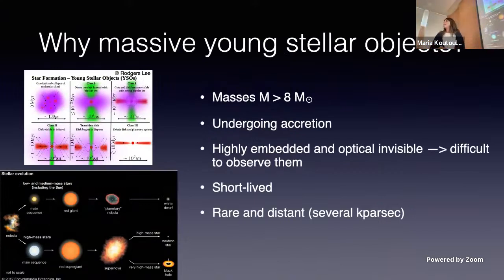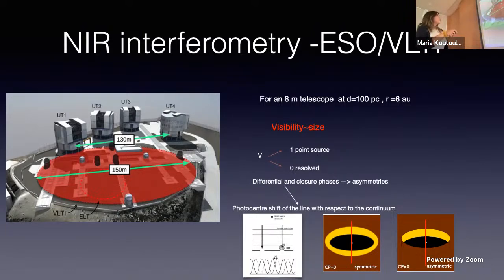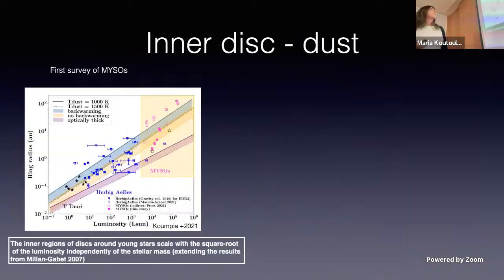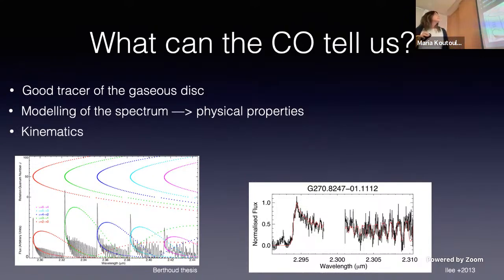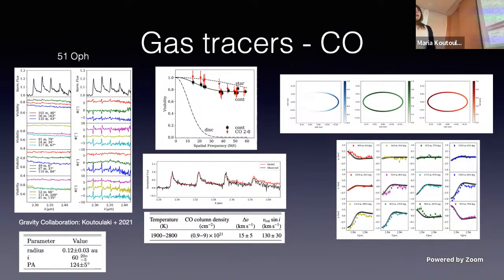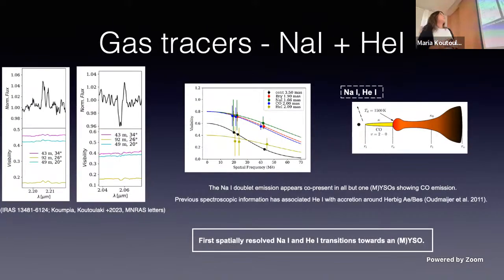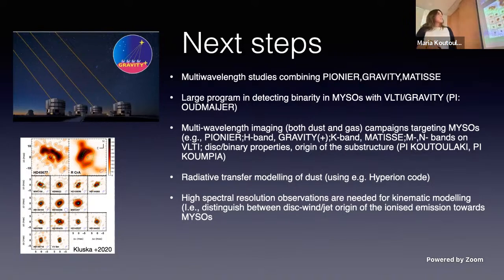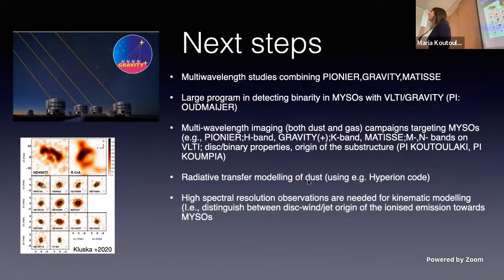A VLTI view of Massive Young Stellar Objects (MYSOs)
The formation of massive stars, objects with masses larger than 8 times solar, is central to both stellar astronomy and galactic evolution.

In recent years, significant progress has been made in understanding the formation of high-mass young stellar objects (MYSOs; i.e. M∗ ≥ 8 M⊙, Lbol ≥ 5 x 103 L⊙. The latest observational and theoretical studies present evidence that HMYSOs are born in the same way as their low-mass counterparts, via disc accretion, rather than through coalescence of lower mass stars (Rosen+ 2019; Klassen+ 2016; Kraus+ 2010). While the existence of massive protostellar discs has now been established, little is known about how they eventually disperse, and how this is linked to the central protostar. A recent interferometric study at mid-infrared wavelengths (VLTI/MIDI) has shown substructures in the discs of 8 HMYSOs and one source showed a spiral-gap structure (Frost et al. 2021). These substructures could be the result of a forming companion, thus understanding their formation is of great importance since massive stars have a high binary fraction. Moreover, investigating their inner structure, where the mass transfer to the protostar takes place, gives us insights in determining the physical and dynamical characteristics, as well as the accretion/ejection processes in HMYSOs. In this talk, I will present our results on a sample of MYSOs using VLTI/GRAVITY (operating in K-band) and discuss about the continuum and the gas (Brγ, Na I and CO lines) of their inner disc a few au from the star.